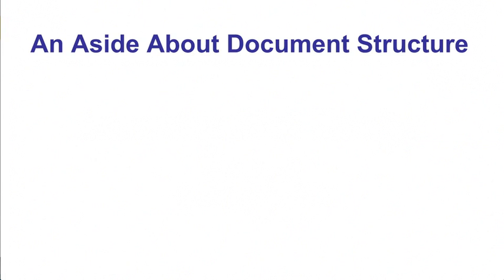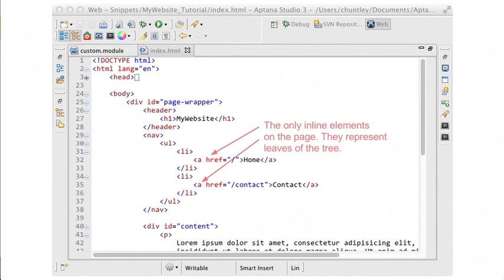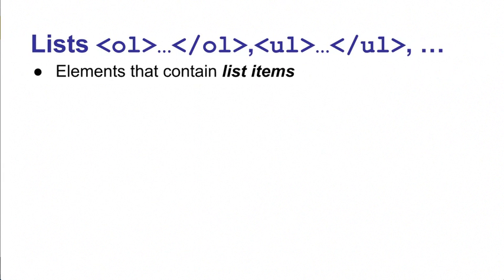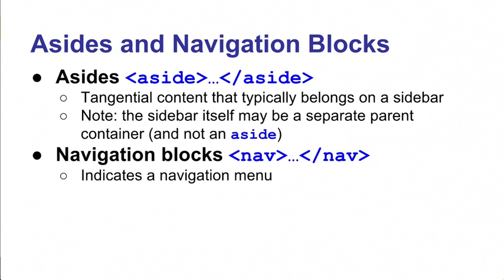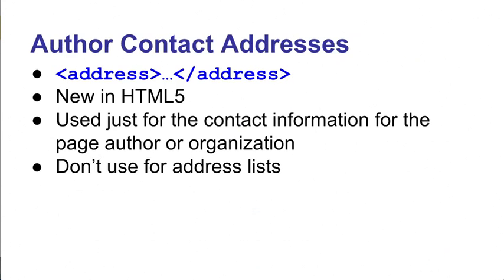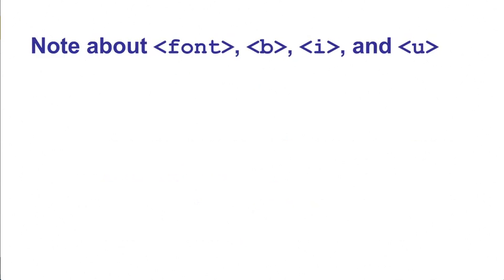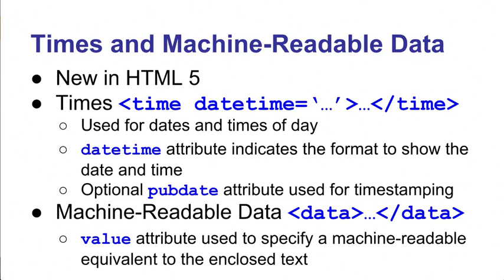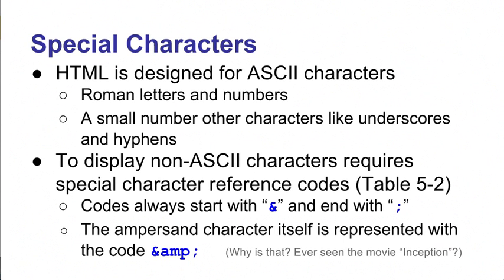LWD Chapter 5